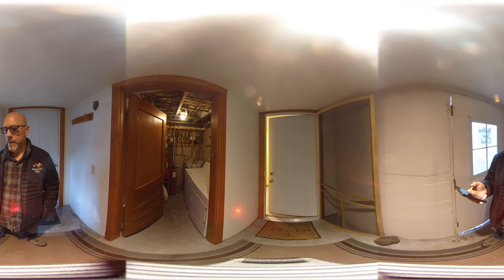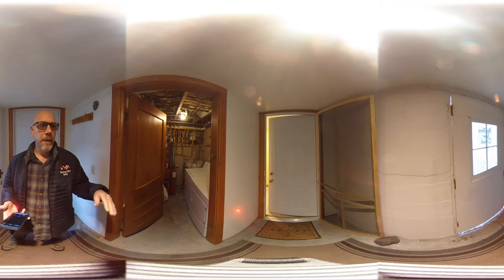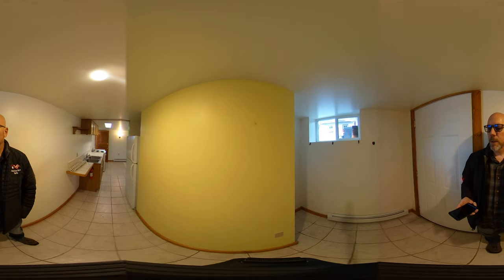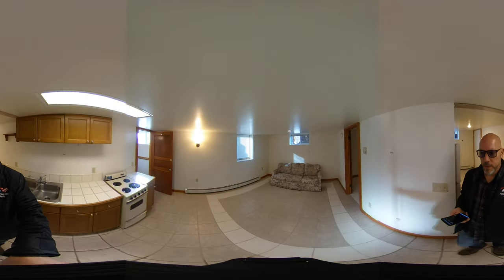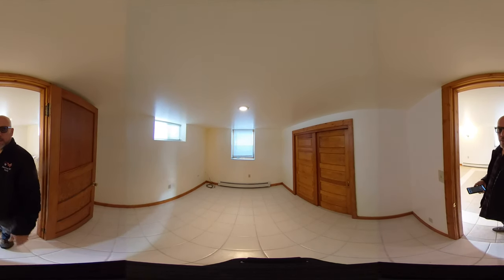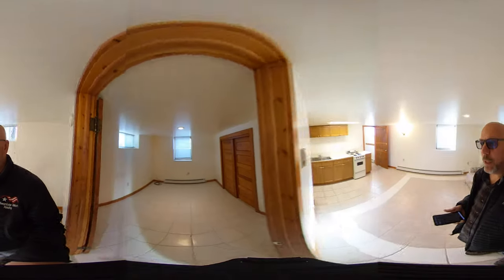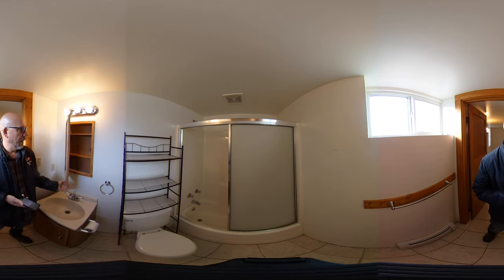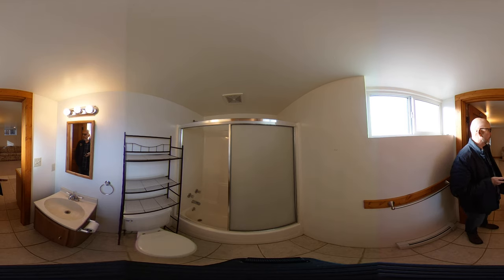For rent: 1131 1/2 Bleistein Ave, Cody WY 82414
Downstairs apartment with utilities included and just two blocks from downtown Cody! Apartment has a combined kitchen and living room, one bedroom, and a full bath. Lots of natural light and egress windows in the bedroom and living room. Kitchen includes fridge and stove. No animals, no smokers.

INVESTORS: are you looking for professional property management or an agent that can help you sell or expand your investment portfolio? Contact American West Realty and Management today to learn about our services!

▶︎ MY OFFICES

or